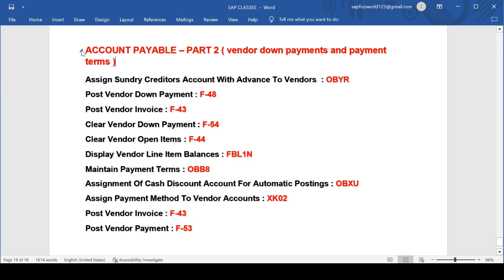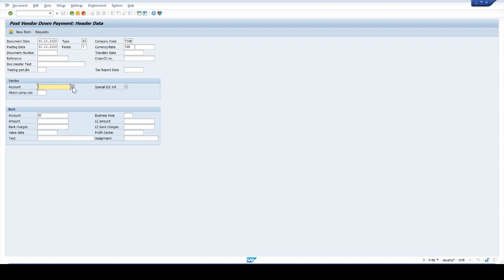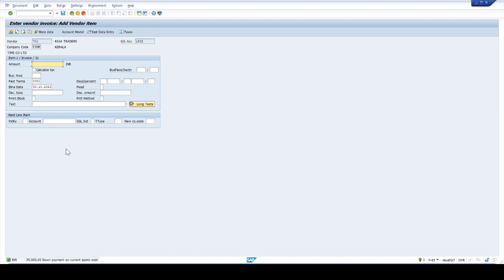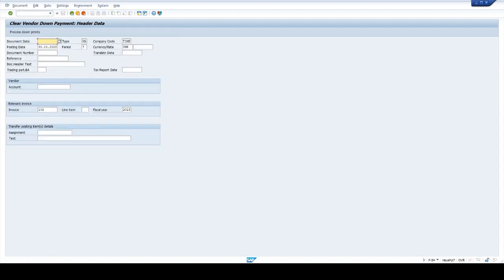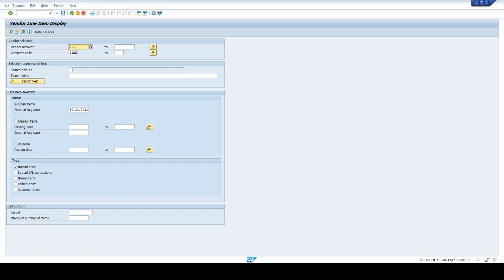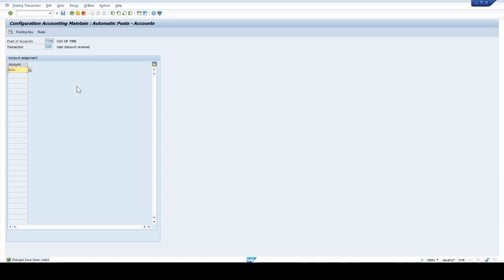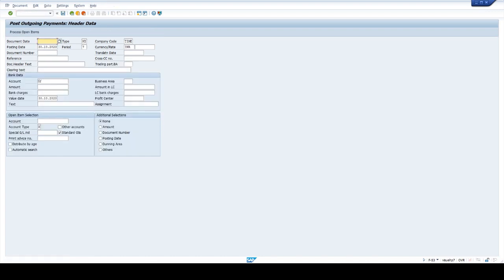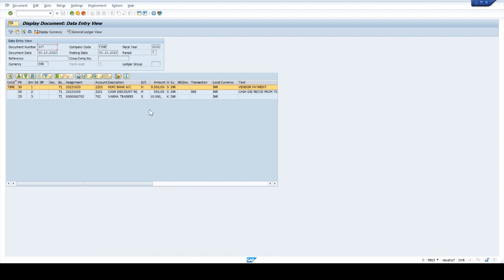23 Down Payments and Payment Terms in Sap Fico - OBYR/OBB8/OBXU/XK02/F-48/F-43/F-54/F-53/F-44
Vendor Down Payments and Payment Terms in Sap Fico
Assign Sundry Creditors Account With Advance To Vendors  : OBYR
Post Vendor Down Payment : F-48
Post Vendor Invoice : F-43
Clear Vendor Down Payment : F-54
Clear Vendor Open Items : F-44
Display Vendor Line Item Balances : FBL1N
Maintain Payment Terms : OBB8
Assignment Of Cash Discount Account For Automatic Postings : OBXU
Assign Payment Method To Vendor Accounts : XK02